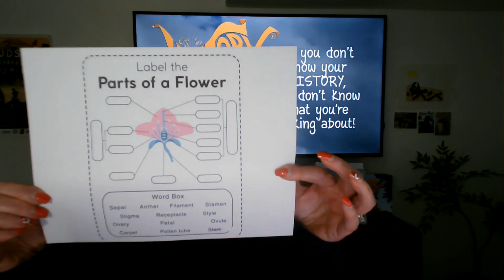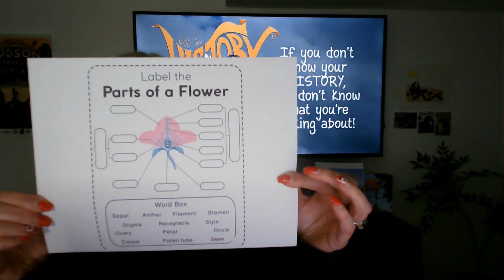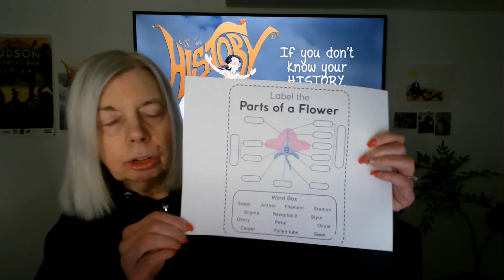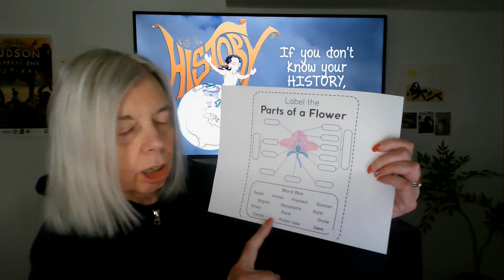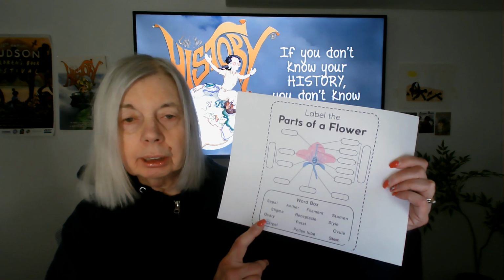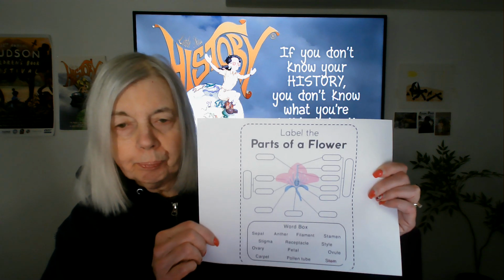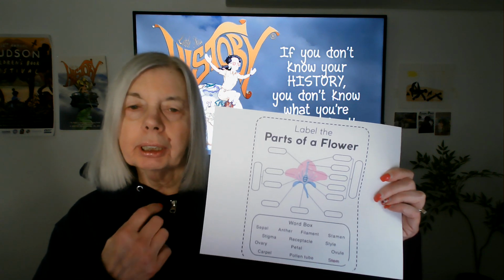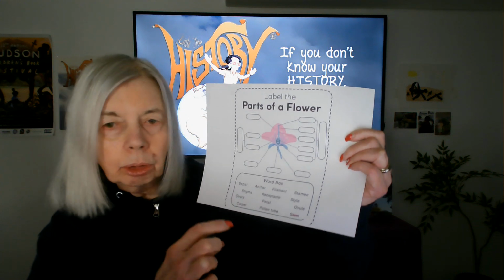TWO MINUTE TEACHER - PARTS OF A FLOWER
OBJECTIVE: TO IDENTIFY, DEFINE, AND LABEL THE PARTS OF A FLOWER.

MATERIALS: WORKSHEET FROM SCIENCEFACTS.NET, PENCILS OR PENS, INTERNET ACCESS OR DICTIONARY, BLANK LINED PAPER, NOTEBOOK, AND GLUE.

PROCEDURE: ASSEMBLE ALL MATERIALS. GO TO BOTTOM OF WORKSHEET TO FIND THE WORD BOX. LOOK UP THE DEFINITION OF EACH WORD AND WRITE ON YOUR LINED PAPER. TEACHER SHOULD ANSWER ANY QUESTIONS ABOUT THE DEFINITIONS. NOW LOOK AT THE DIAGRAM OF THE FLOWER AND LABEL EACH OF THE PARTS ACCORDING TO FUNCTION AND LOCATION. OPTIONAL, USE SCISSORS TO CUT AND PASTE INSTEAD. I RECOMMEND PASTING BOTH THE TEMPLATE AND DEFINITIONS IN A NOTEBOOK FOR FUTURE LESSONS ON FLOWERING PLANTS.